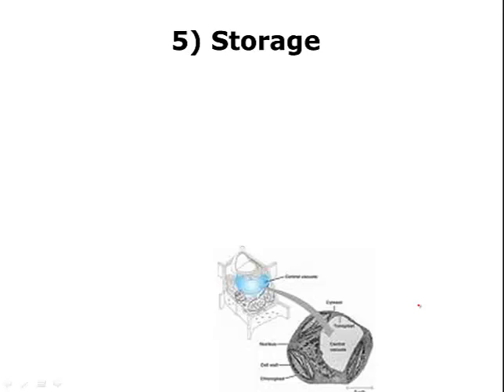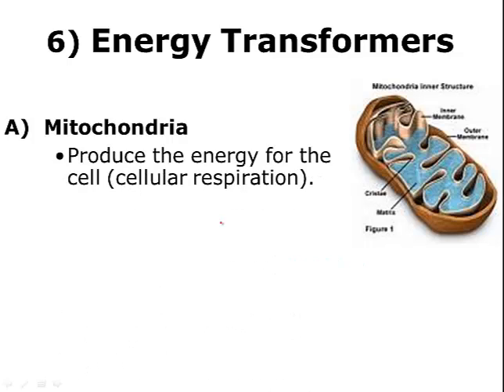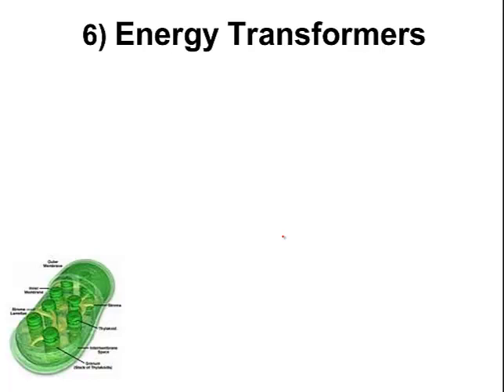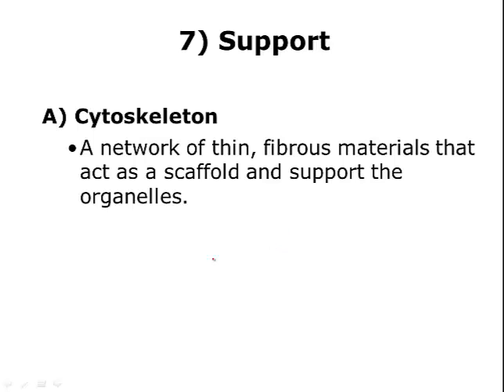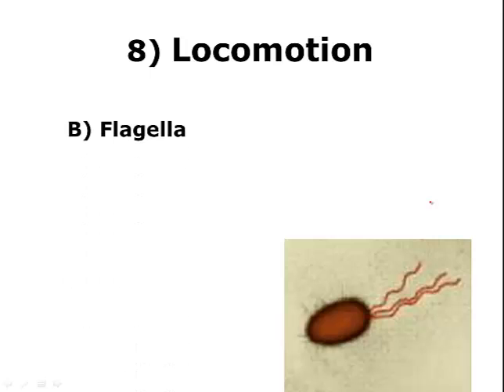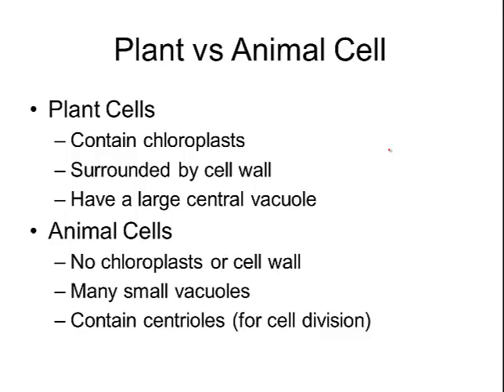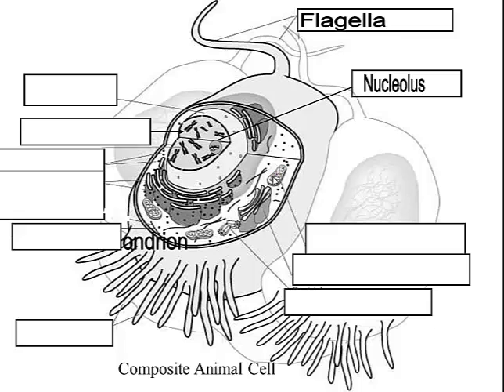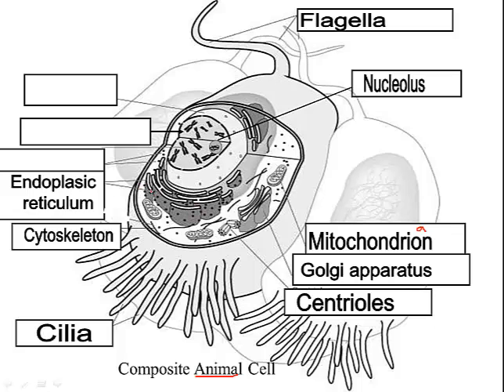Cell Parts 2